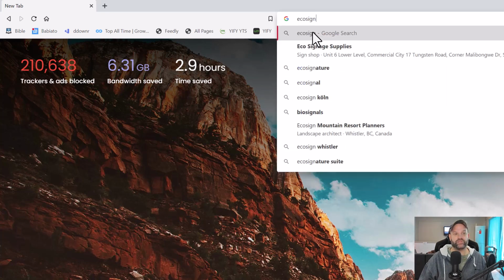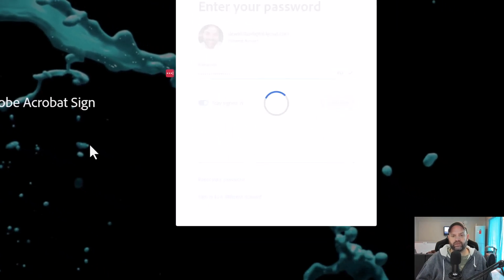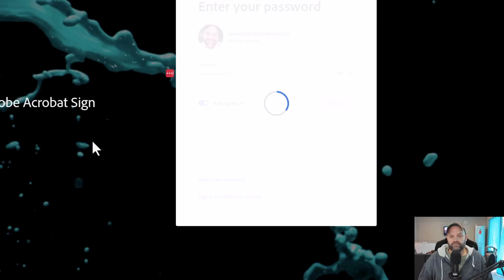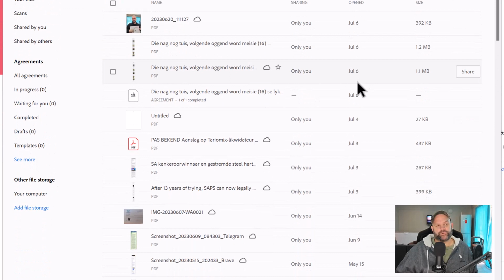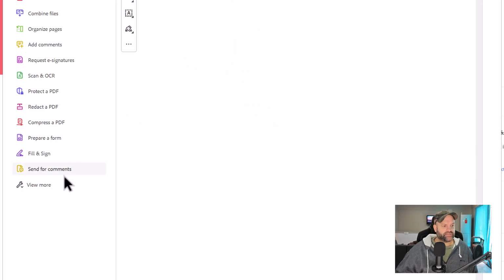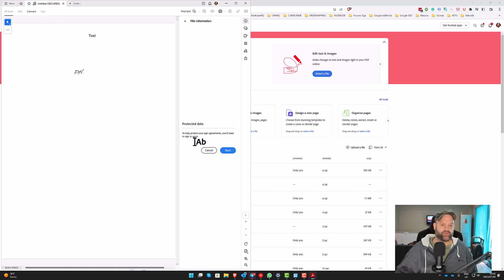Adobe Acrobat Fill and Sign will not save read only pdf? Here's the Fix!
Are you struggling with Adobe Acrobat getting stuck on creating a read-only file? Fill and Sign will not save read-only pdf? This tutorial provides a comprehensive solution to fix this issue caused by when you can't log into with your Adobe ID. Follow these simple steps to resolve the problem and return to your work swiftly.